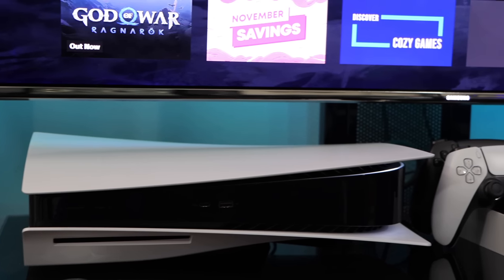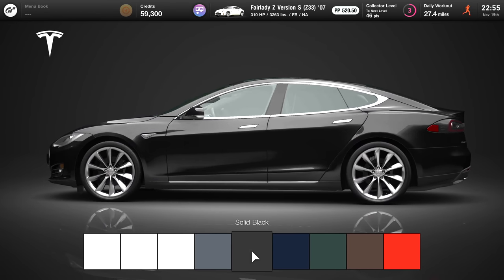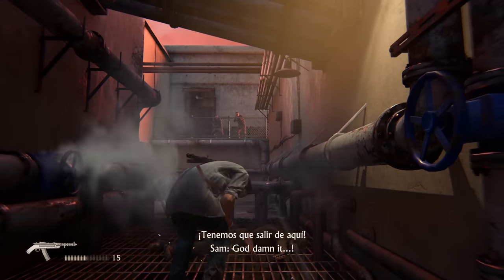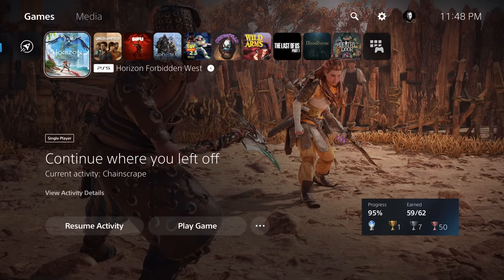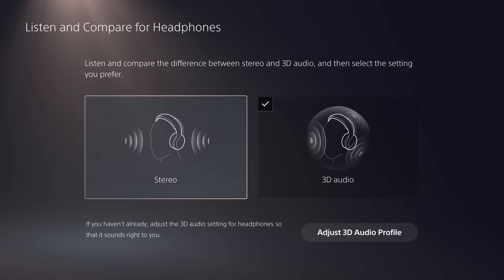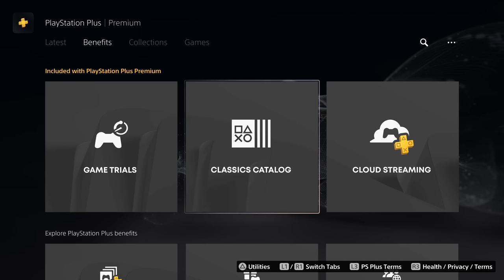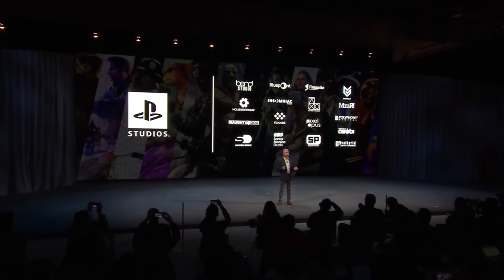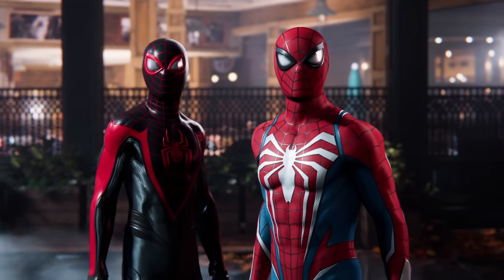PlayStation 5 In-Depth 2 Year Longterm Review: How Is Sony Doing?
PS5 has reached its second year on the market! Time flies when no one can buy them (until now). Anyway, let's take a look at the past year and how Sony has done with this console since our 1 year review. With big PS5 games finally dropping, new system features going out, the new PS Plus, there's a lot to go over. And believe you me, we peel the label off of all those topics. And tell you what, I want you to help. No really, some of these are really stuck on there. Can you grab that end for me?

► PS5 Compatible SSD’s and Heatsinks:

► My YouTube Equipment, Gaming Accessories, and Recommendations:

Abdullah Dahlia
Ali Almutawa
Andrew
Andrew Pack
Angelo Sparacio
Anthony Gallagher
Austin Becker
Austin Johnston
Austin Post
Ben Lindey
Blaiseiken
Bob
Bohdan Koshyrets
Brian
Brian Burton
Cody Messick
Colton Tompkins
Crispin
da_Heino
David Lin
David Woody
Drew Purdin¥
EliteSlayerPaul
Eric Ruelle
Gabriel Guevara
Gustav Christiansen
Isaiah Hooks
jacob
Jafet Dolande
Jamie Johnson
Jarryd Howard
Jason Moore
Jazzy Boswell
JediAray
Jeremayer
Jesus Perez
John hubble
Jip van der Kramer
Jonathan Serrano
Josh Barker
Justin Sweet
Karawettu
Kyle Kelm
lauzoff
Lee McDonald
MajorBen-Gaming
Mark Sean Roocroft
Martin Derleth
Martin Nachev
Mashud Mohammed
Max Well Fed
Michael Tisdale
Michael Wallace
mike durocher
Moises
Nahuel Sacchetti
Paul Romano
Penny Parker
PHILIP NATHANIEL GO
Philip Ricketts
Quentin Price
Rashid NHM
Rebekah
Rob O’Donell
Sam Brown
Santiago Macho-Vidal
sean nilsen
Shaun Stamper
Skip Jordan
Skull King
spencer sorensen
Steff Thomas
Sven Mueller
thetalkingcure
Tim Woods
Tyler Haydt
Tyler Moon
Tyler Unger
unbound23x
Vinny Sivaraman
Wheels87
William O’Carroll
Will Clements
znk3r

TIMESTAMPS:
0:00 - PS5 Second Year Intro
0:57 - Games
8:21 - UI & Features
12:58 - DualSense & 3D Audio
14:29 - New PlayStation Plus
19:53 - How Has Sony Done?
23:25 - Verdict